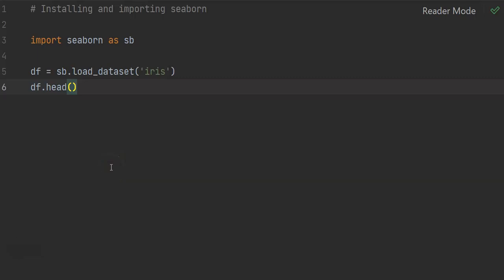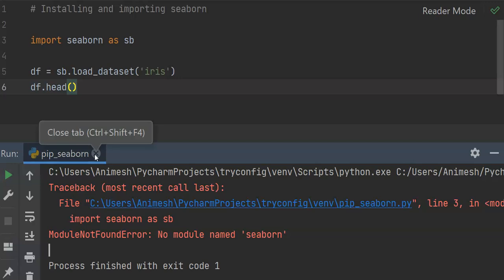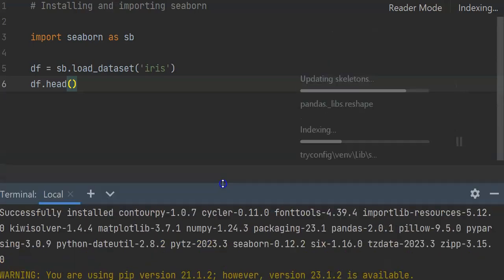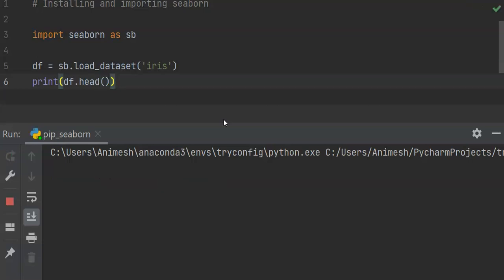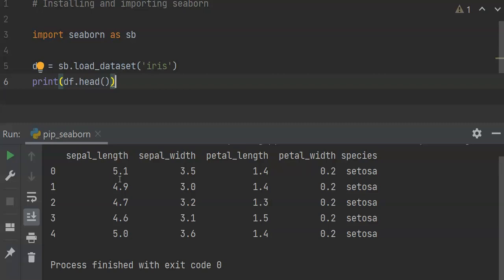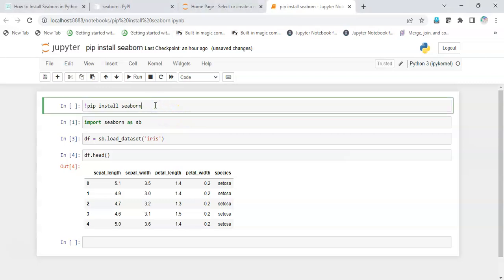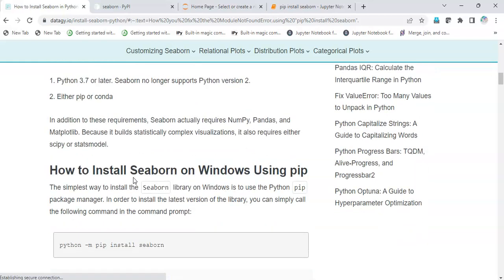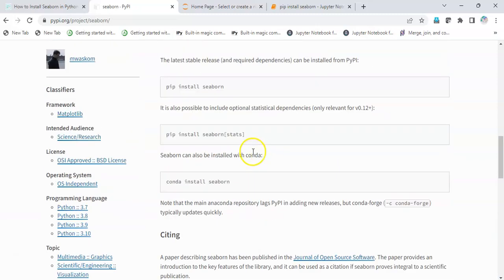Module Not Found Error : No module named 'seaborn' in python | pycharm | jupyter notebook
In this video, learn how to download and install Seaborn library. For SearBorn, you need to first install Python and pip.